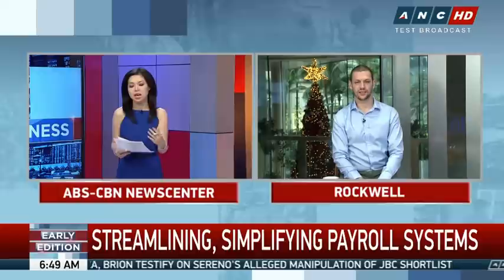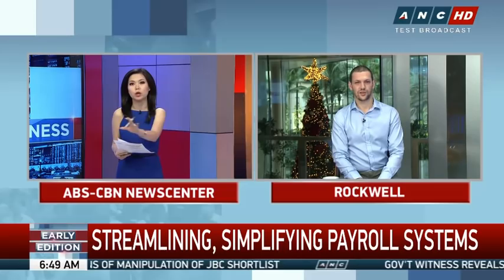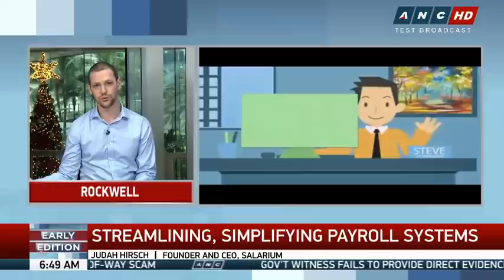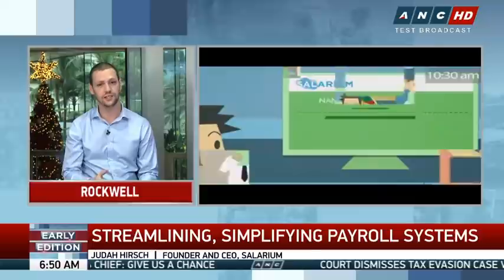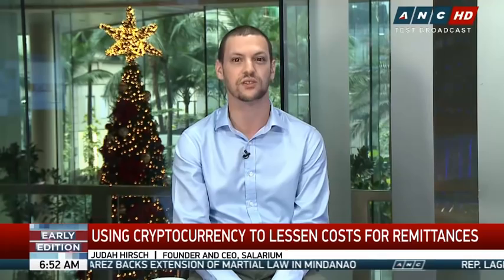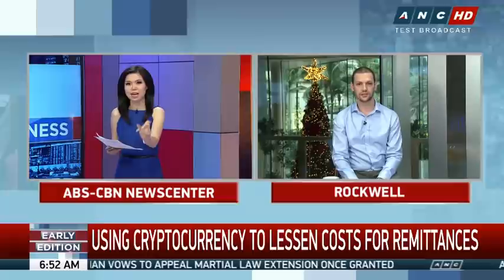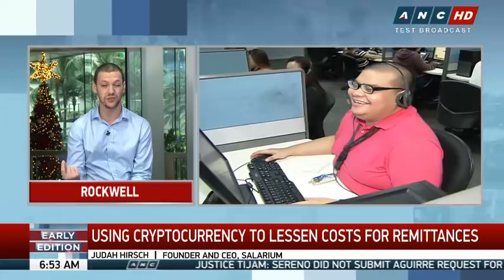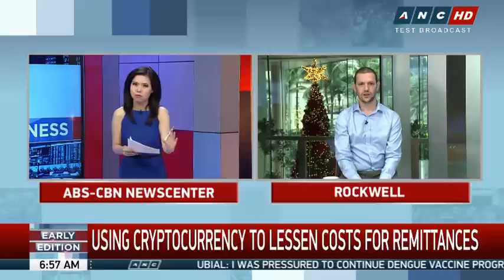Firm offers cryptocurrency service for multinationals to remit pay to PH workers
A financial technology (fintech) company is offering a cryptocurrency-based remittance service to help multinational companies pay workers in the Philippines.